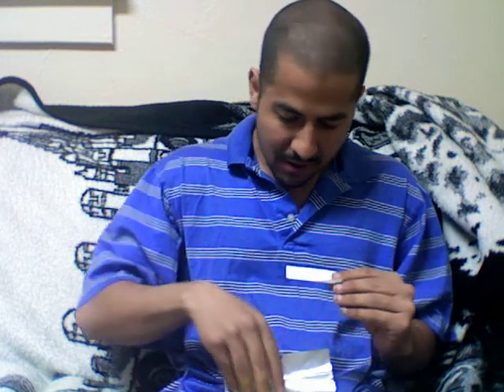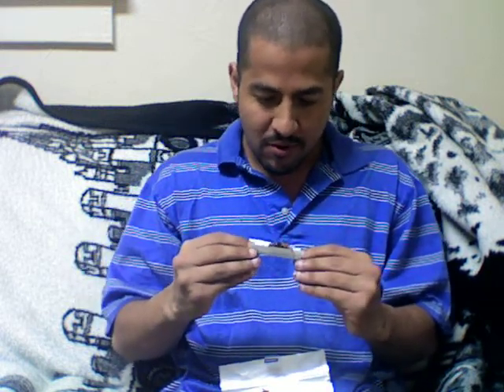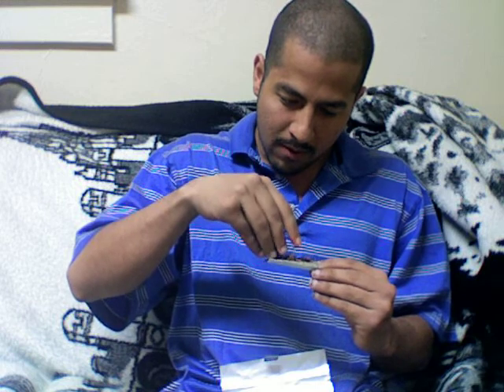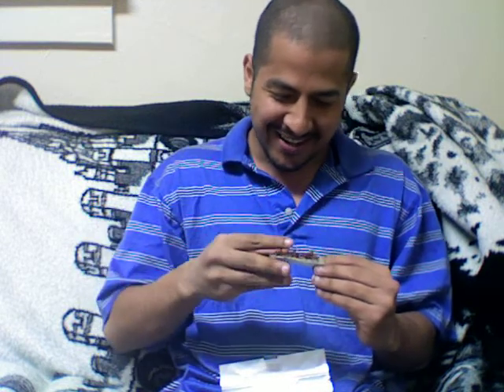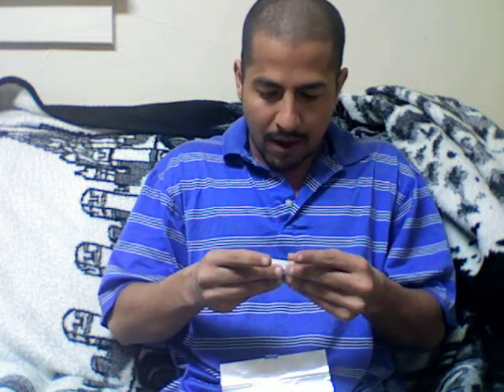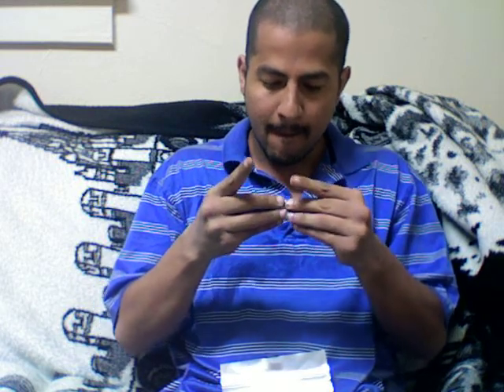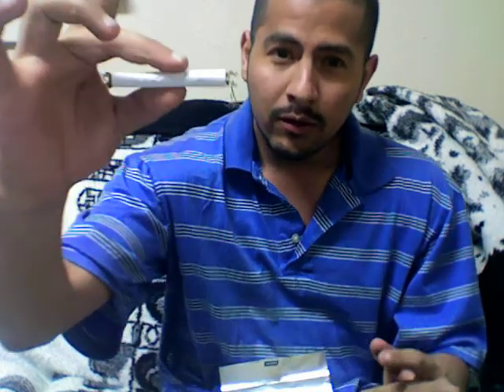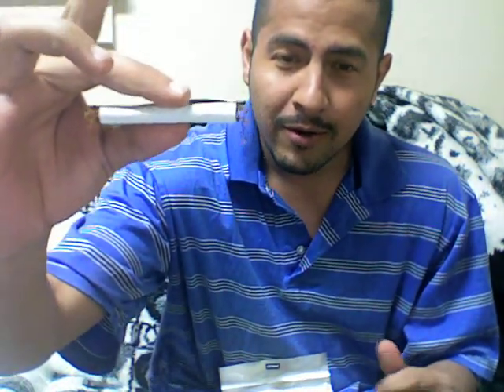Roll your own...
this is me rolling a tobacco